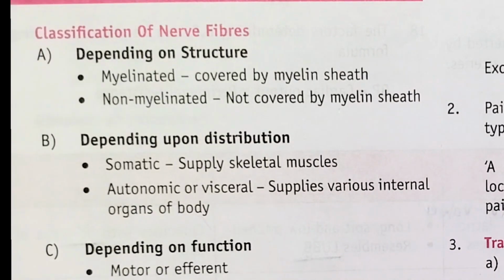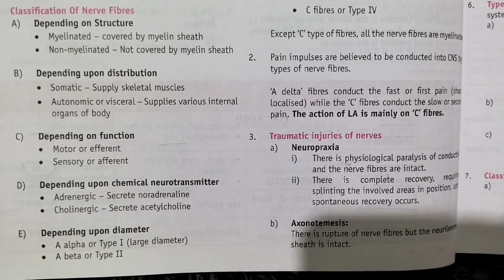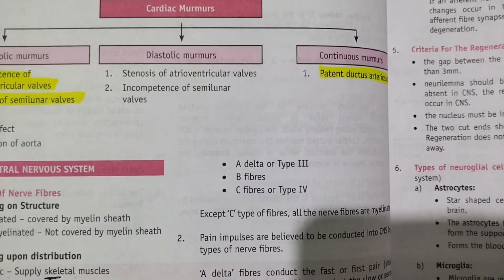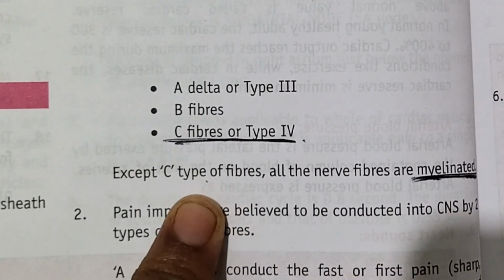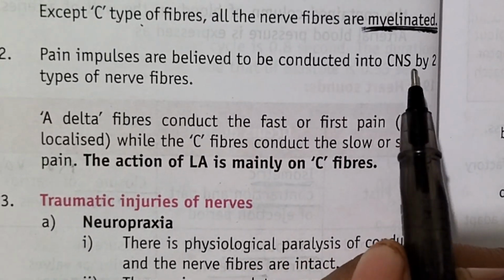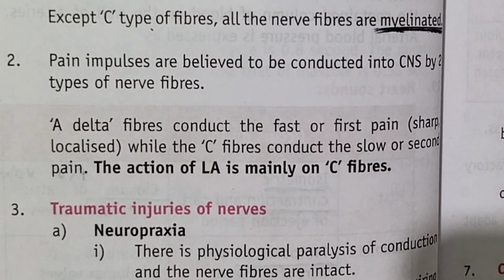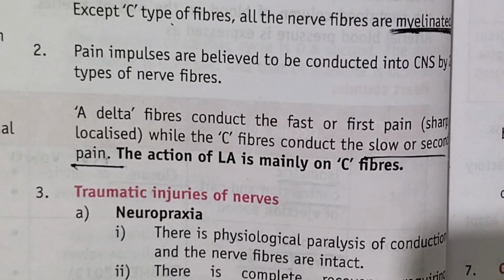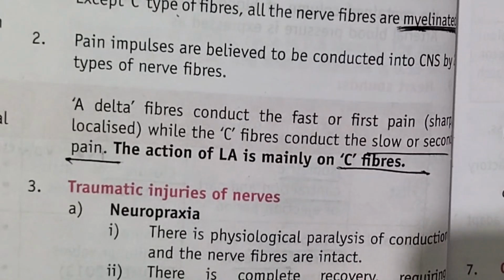Classification of nerve fibres | High yielding points | Physiology lectures